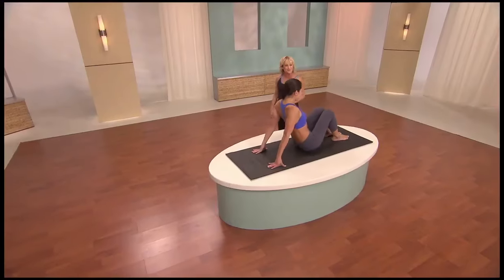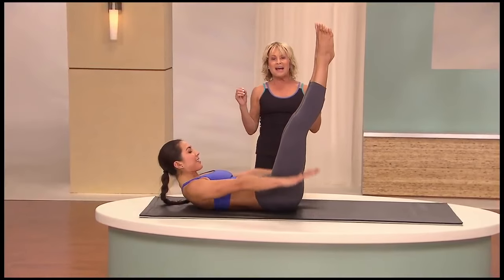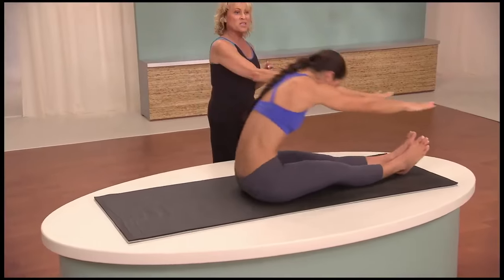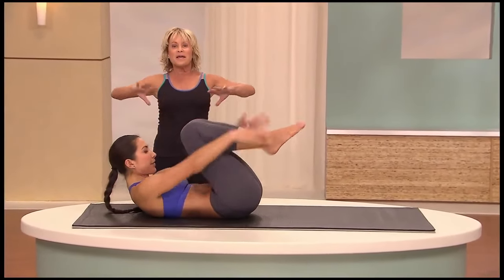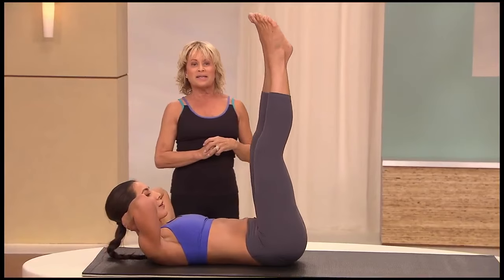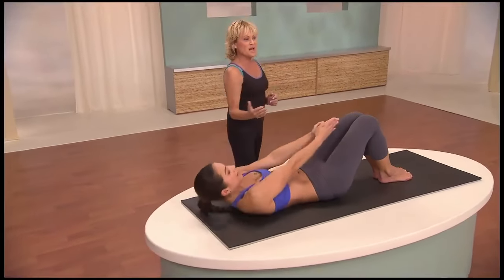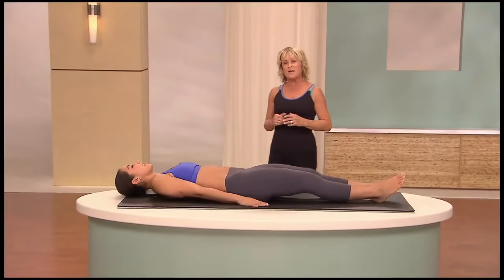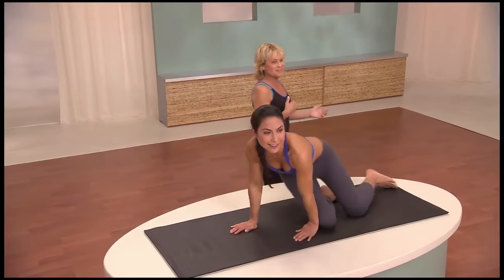【Winsor Pilates 10-Min Workout - Express Abs Workout】